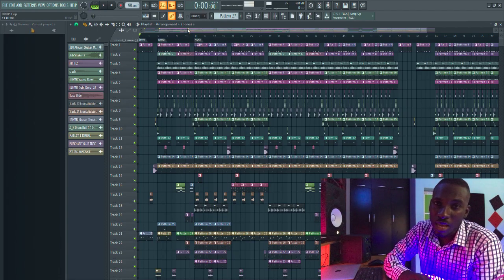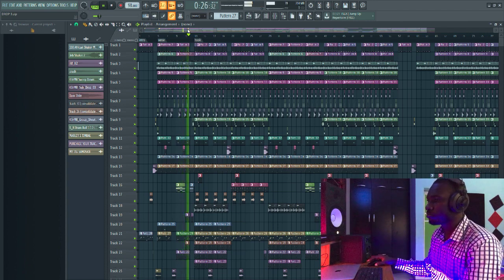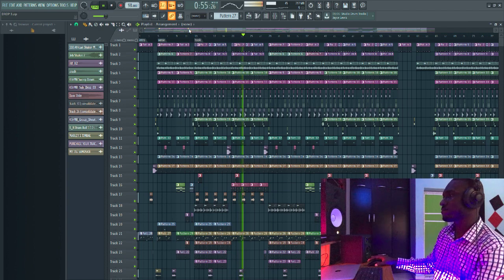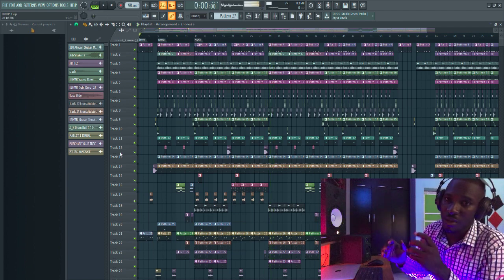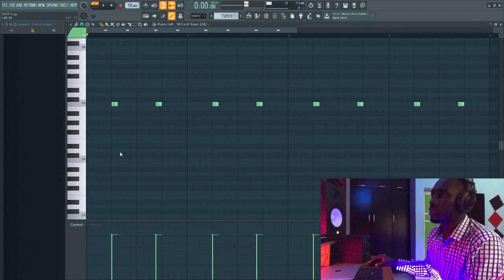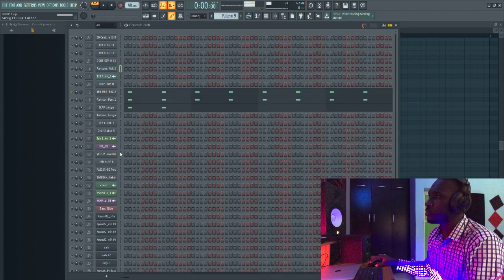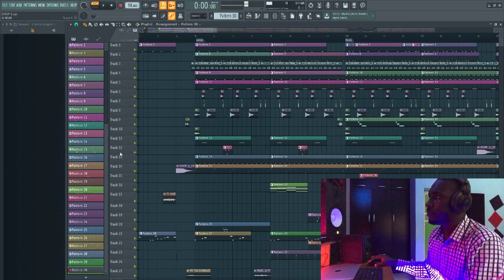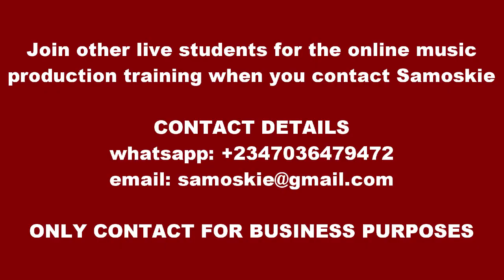They paid $900 for this beat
Song Mixing Service?
online music production training?
Custom beats?